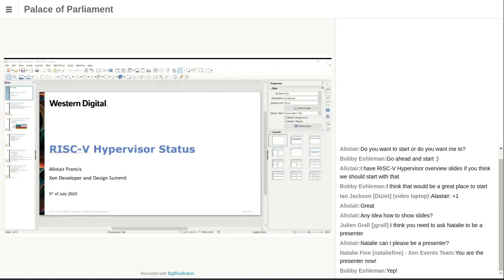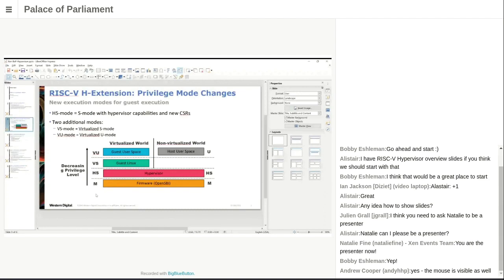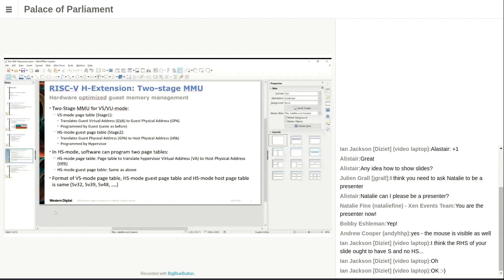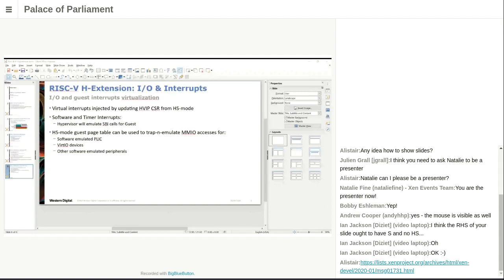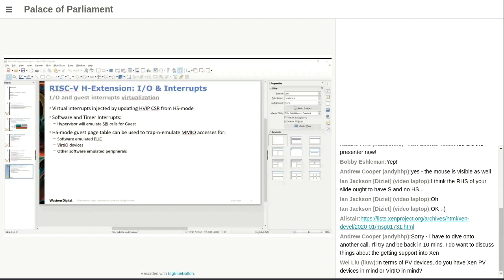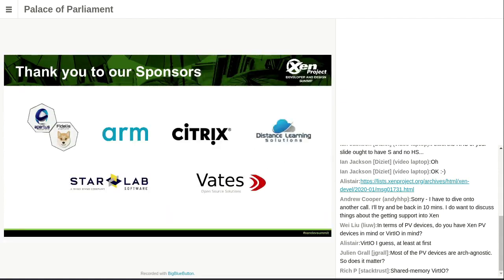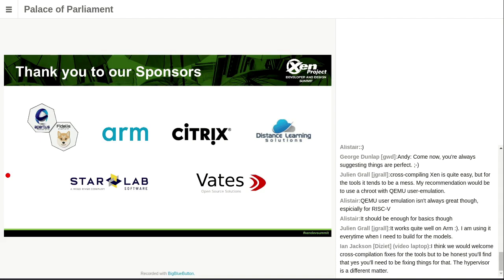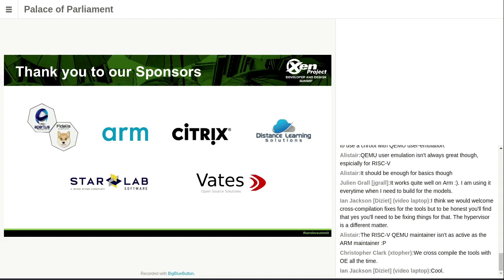Design Session - Xen on RISC-V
This is a discussion about Xen running on the RISC-V Hypervisor extensions. The RISC-V Hypervisor extensions (currently at draft v0.6.1) are getting close to being frozen. There is currently support for QEMU emulation, KVM, QEMU/KVM and Xvisor. It would be great to have Xen support as well. This has been discussed at a previous Xen talk but not much has happened since then on the Xen side. Meanwhile the spec has been greatly improved and KVM support has emerged (although not yet been merged upstream). RFC patches have been sent to the list

To submit a design session or vote on which design sessions you’d like to see, go